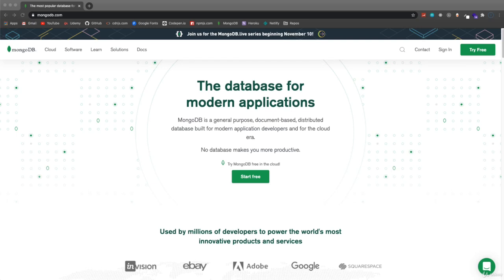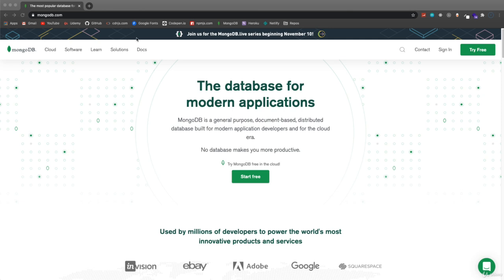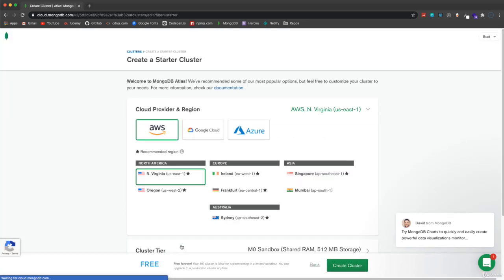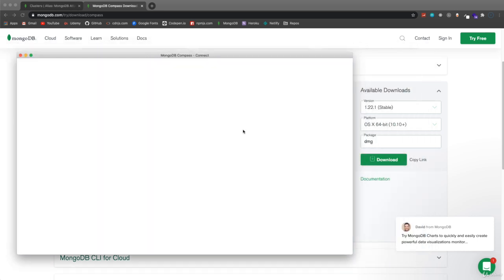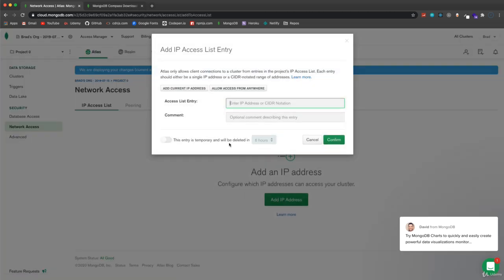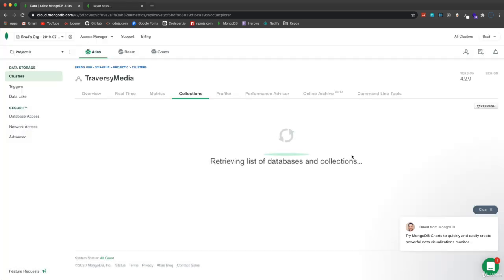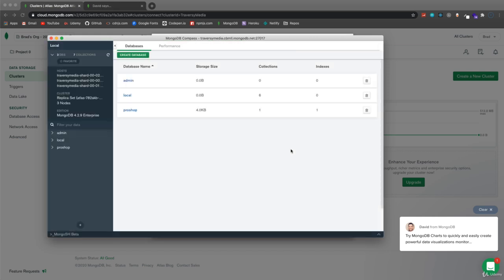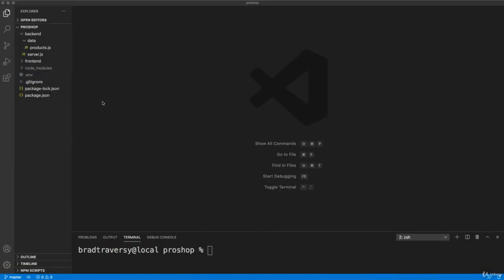MongoDB Atlas & Compass Setup: Complete Guide | ByteTrum Tutorial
Welcome to ByteTrum's detailed guide on setting up MongoDB Atlas and Compass. In this tutorial, we'll walk you through the process of creating and managing a cloud database with MongoDB Atlas and using MongoDB Compass for a visual interface to interact with your data.

Key topics covered in this tutorial include:

    Introduction to MongoDB Atlas and its benefits for cloud database management
    Creating a MongoDB Atlas account and setting up your first cluster
    Configuring cluster settings and security options (IP whitelist, user roles)
    Connecting to your MongoDB Atlas cluster from your local machine
    Installing and setting up MongoDB Compass for visual database management
    Exploring data with MongoDB Compass: CRUD operations, indexing, and aggregations
    Best practices for managing and scaling your MongoDB Atlas databases

By the end of this tutorial, you'll have a fully functional MongoDB Atlas cluster and be proficient in using MongoDB Compass to manage and visualize your data.